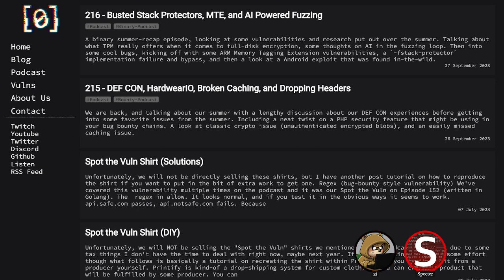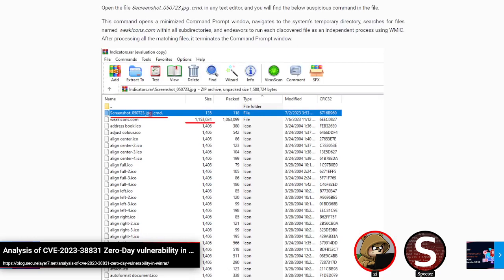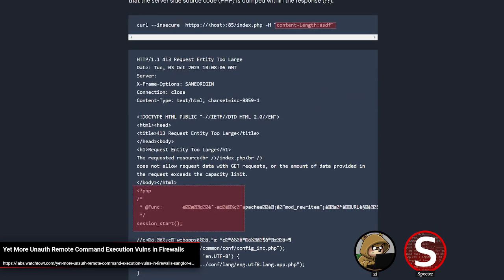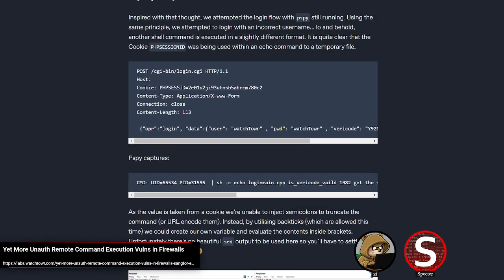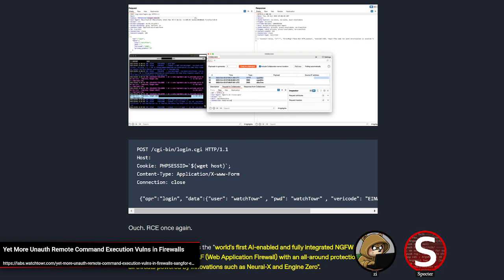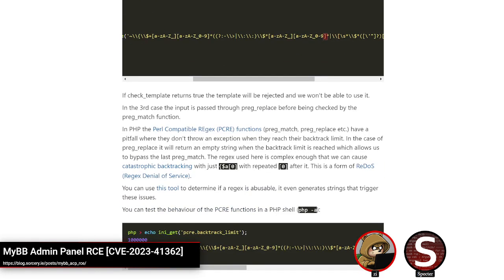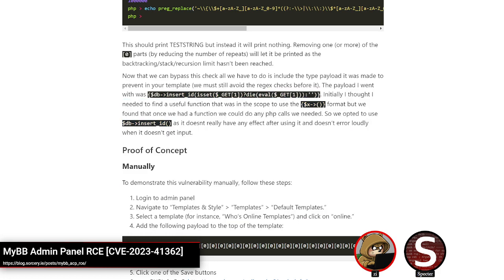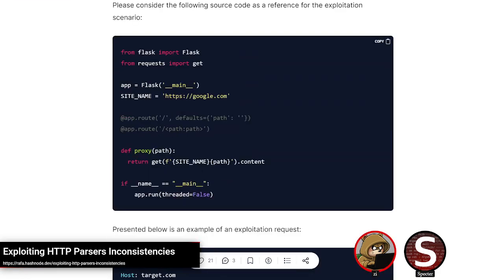217 - Insecure Firewalls, MyBB, and Winning with WinRAR [Bug Bounty Podcast]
This week we've got some fun issues, including a WinRAR processing bug that results in code execution due (imo) to a filename adjustment when extracting that isn't performed consistently. A MyBB admin-panel RCE, fairly privileged bug but I think the bug pattern could appear elsewhere and is something to watch out for, And several silly issues in a "next-gen" firewall, including source disclosures and RCEs from the login page.

[00:00:00] Introduction
[00:01:17] Analysis of CVE-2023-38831 Zero-Day vulnerability in WinRAR
[00:13:32] Yet More Unauth Remote Command Execution Vulns in Firewalls
[00:29:02] MyBB Admin Panel RCE [CVE-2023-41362]
[00:44:55] How to build custom scanners for web security research automation
[00:46:33] Exploiting HTTP Parsers Inconsistencies